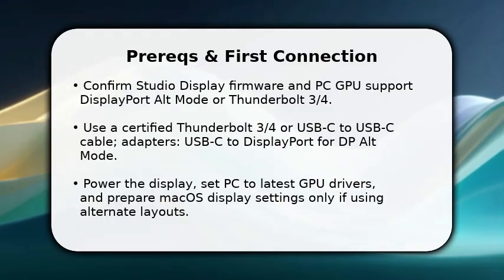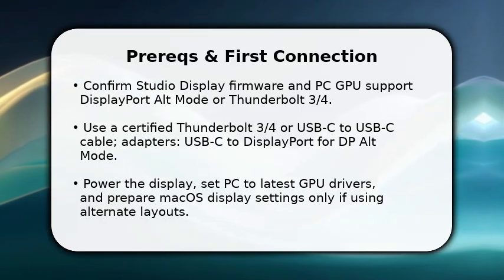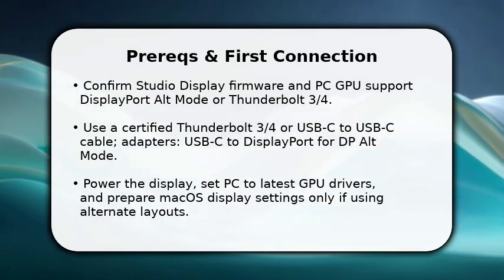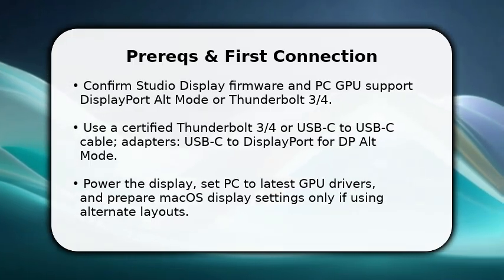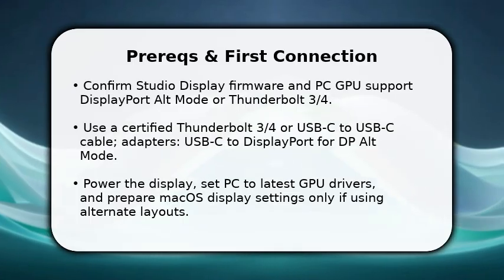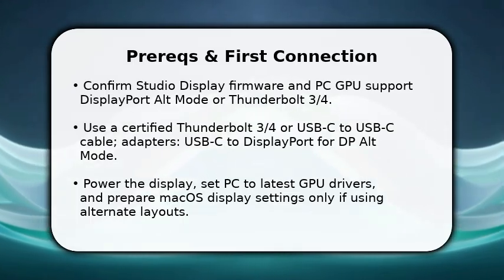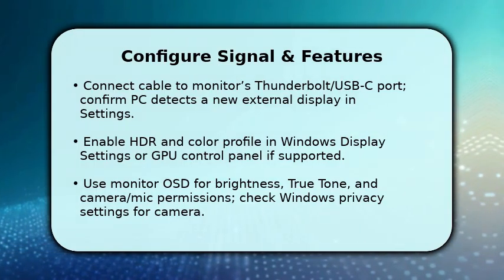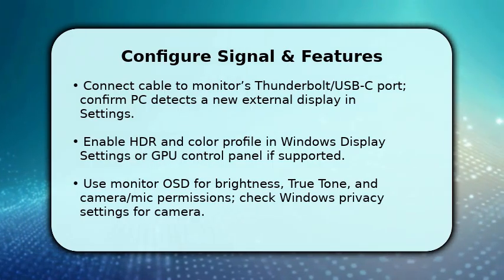How to Connect Apple Studio Display to Pc - Full Guide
Discover the step-by-step process of connecting your Apple Studio Display to a PC with our comprehensive guide. Learn about compatible drivers, cable requirements, and troubleshooting common issues for an optimal setup.